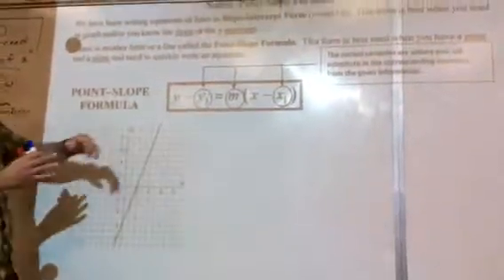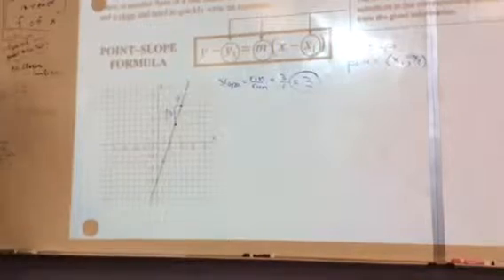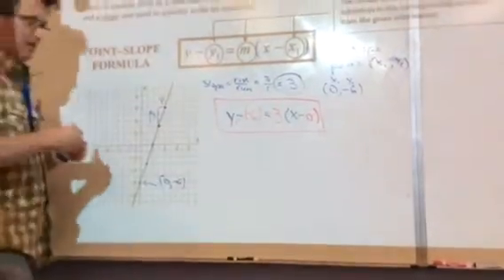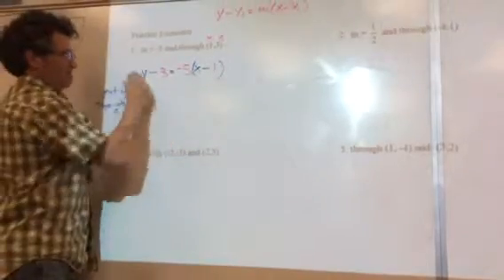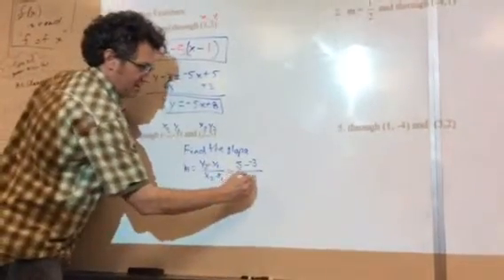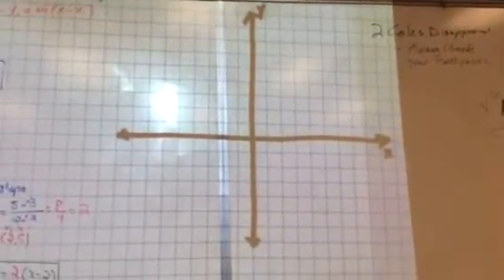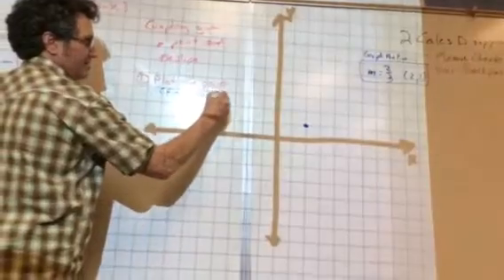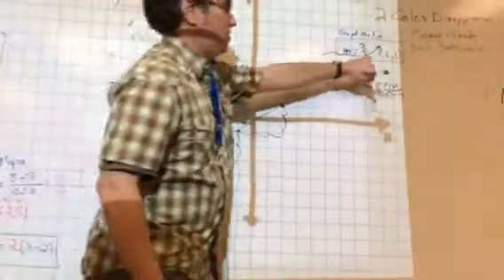The Point Slope form of a line and graphing given a point and the slope